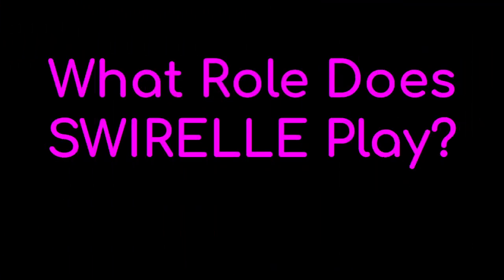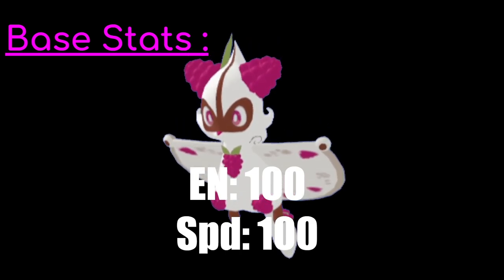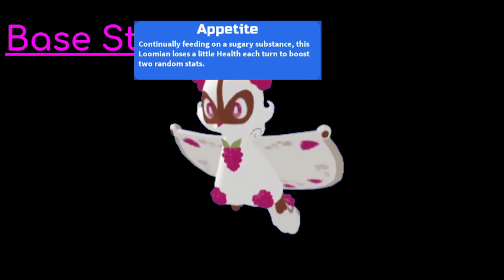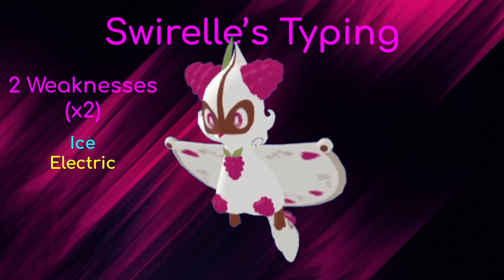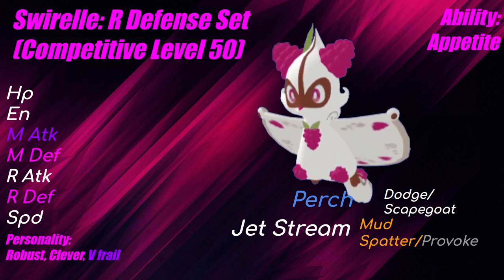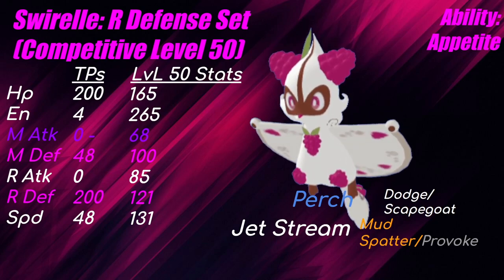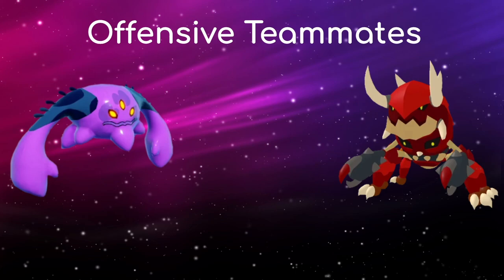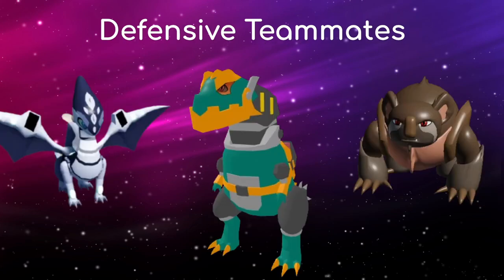How to Use and Counter Swirelle! | HTUC No. 12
Swirelle. By far, the most gimmicky loomian by far, but does gimmicky always translate as bad? Well let's see.

This video is on How to Use and Counter Swirelle. Ranging from sets, teammates, and counters, this video will be a start for you learning how to use Swirelle at a decently competent level.

TIMESTAMPS

0:00 - Introduction
0:50 - What role Swirelle plays?
3:57 - Resistances and Weaknesses
5:34 - Swirelle's set (so funny)
8:20 - Counters and Checks
11:47 - Offensive and Defensive Teammates
14:37 - Closing thoughts and statement.